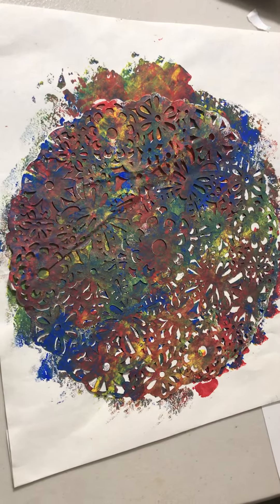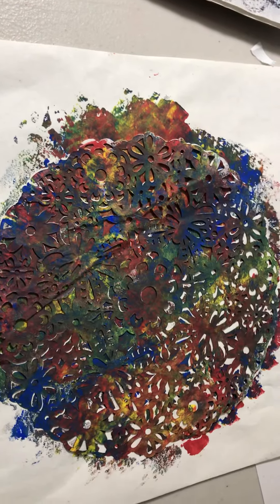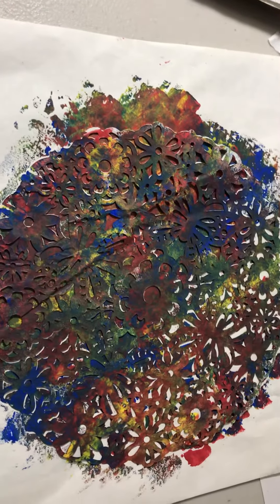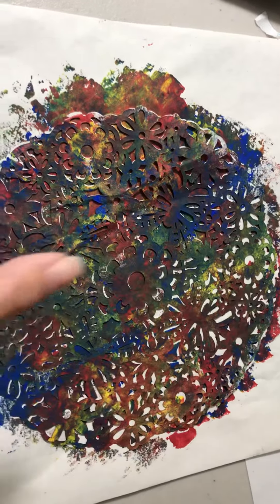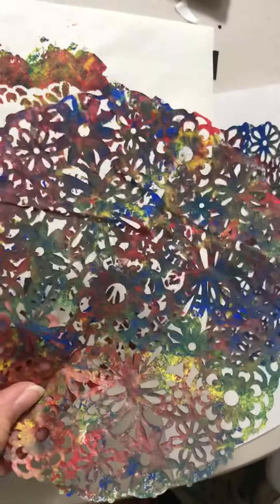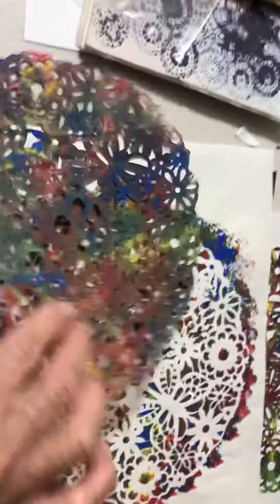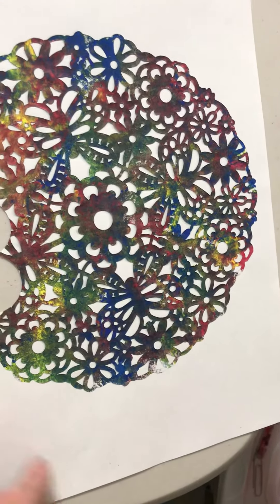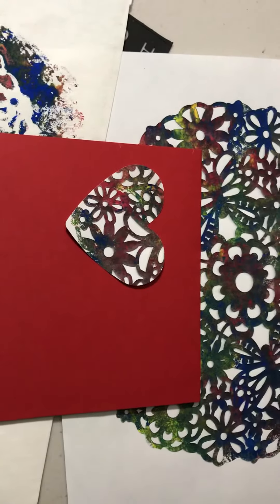Making Several cards from one Doily ( paper stencil )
In this video I will show you how I created several cards from one doily.
You can use a paper stencil as well.